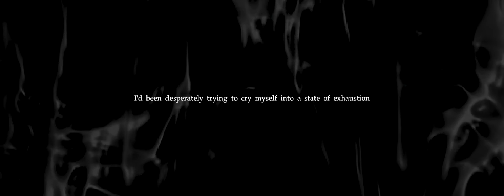𝐚𝐥𝐥 𝐭𝐡𝐞 𝐫𝐨𝐚𝐝𝐬 𝐥𝐨𝐨𝐤 𝐭𝐞𝐫𝐫𝐢𝐛𝐥𝐞.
On Mar. 9, 2024 at 11:04am - I woke up from a short morning nap, startled. The dream I had just woken up from was incredibly intense. I couldn't remember the details, I only knew that it left me feeling very sad and scared. I decided to express this feeling by writing about it. This poem is what I wrote.

I believe the whole experience was a desperate message from my younger self, asking to be seen and consoled now that all that pain is over. This video is my attempt at doing so.

I'm sorry about what they did to you, little buddy. You deserved better.

It's safe to come out, now.